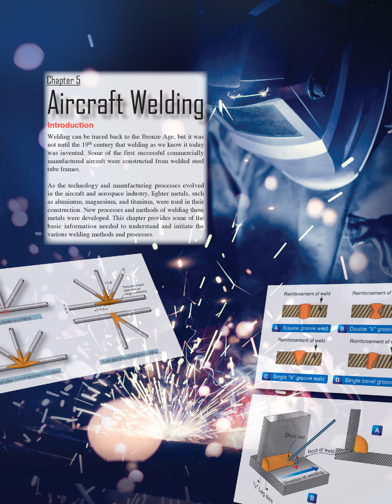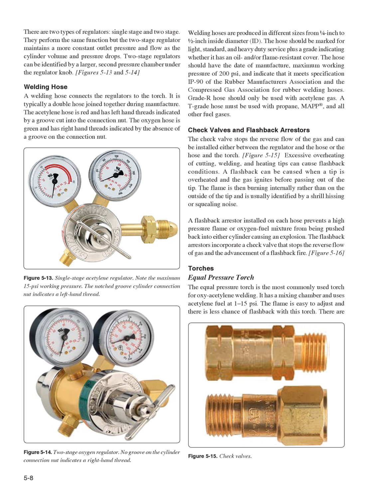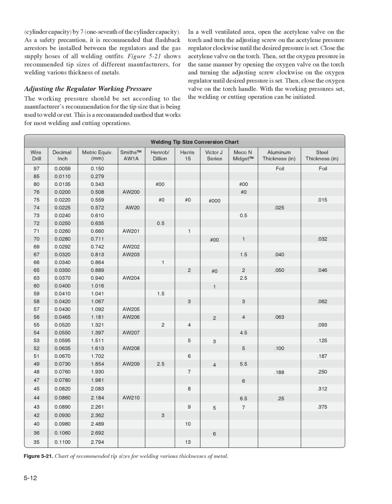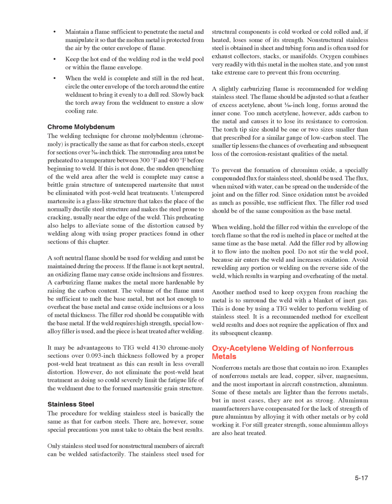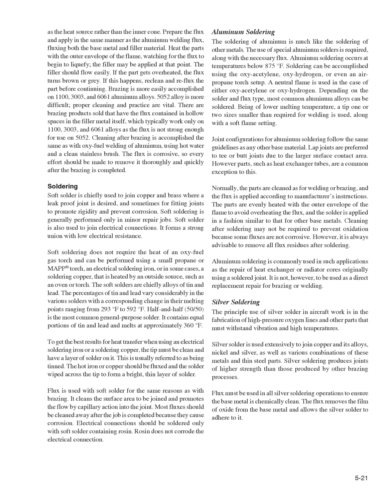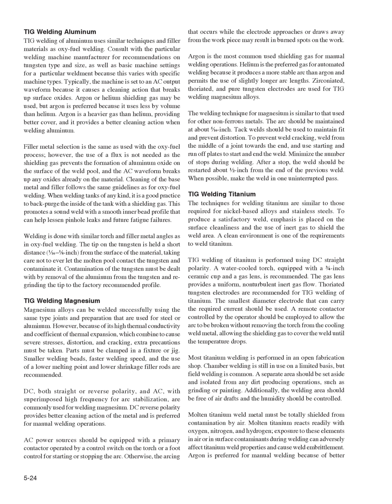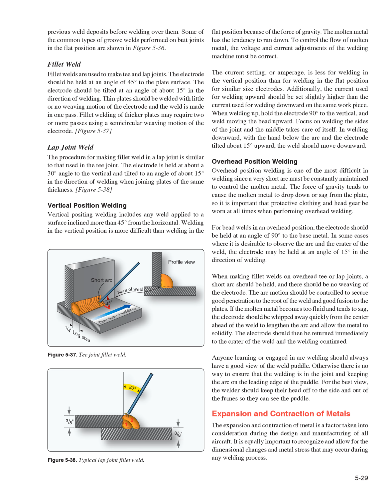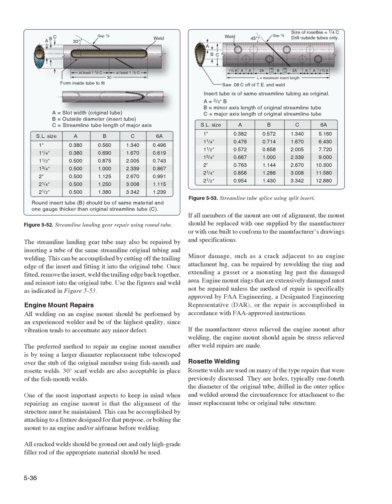Aircraft Welding (Aviation Maintenance Technician Handbook Airframe Ch.05)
Aviation Maintenance Technician Handbook Airframe Ch.05 Aircraft Welding
Search Amazon.com for the physical book. (paid link)

Chapter 5 Aircraft Welding Introduction Welding can be traced back to the Bronze Age, but it was not until the 19th century that welding as we know it today was invented.
Some of the first successful commercially manufactured aircraft were constructed from welded steel tube frames.
As the technology and manufacturing processes evolved in the aircraft and aerospace industry, lighter metals, such as aluminum, magnesium, and titanium, were used in their construction.
New processes and methods of welding these metals were developed.
This chapter provides some of the basic information needed to understand and initiate the various welding methods and processes.